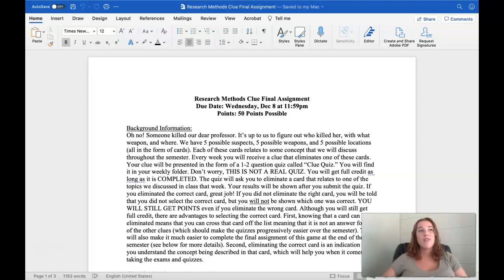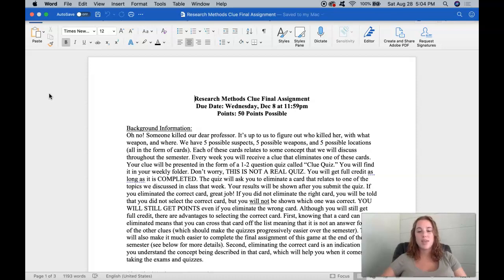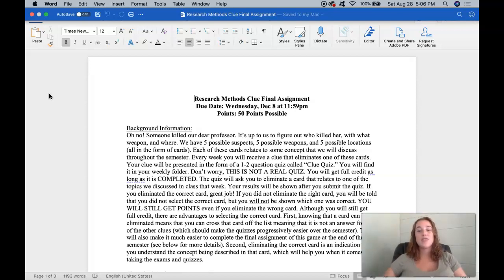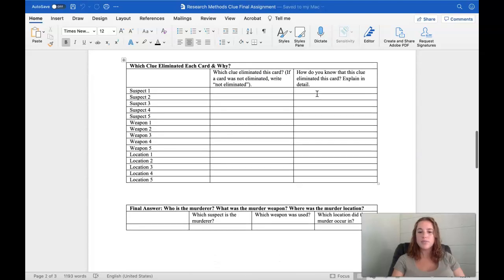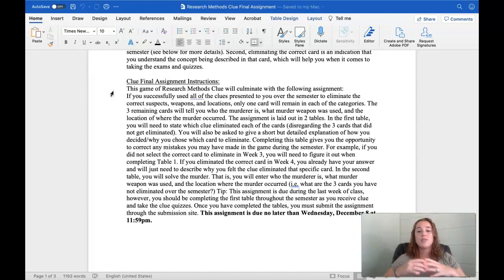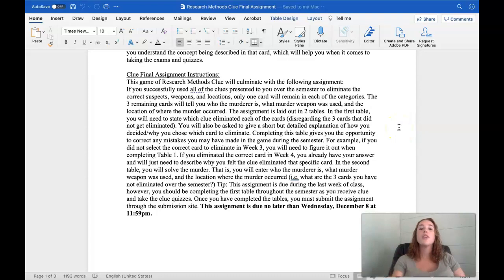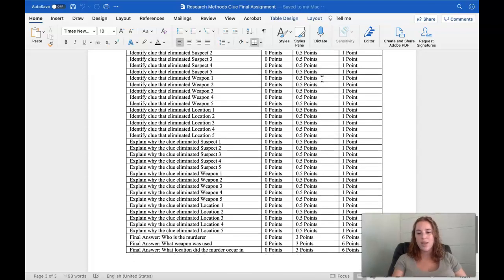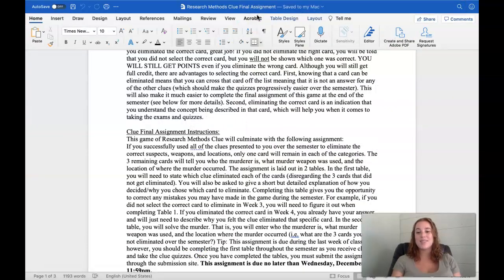Clue Intro Video